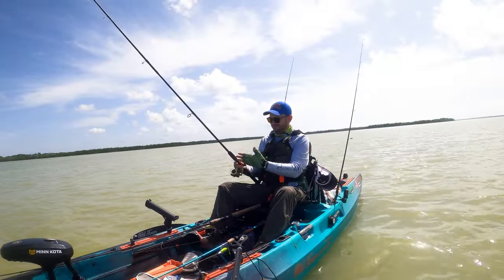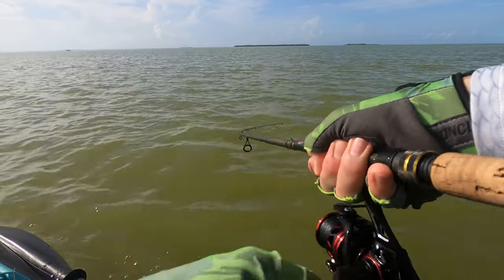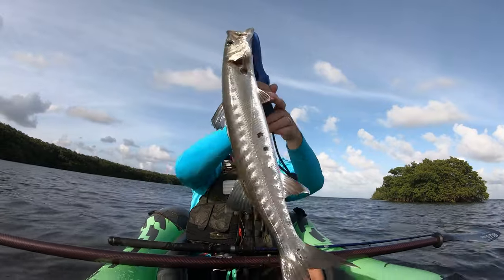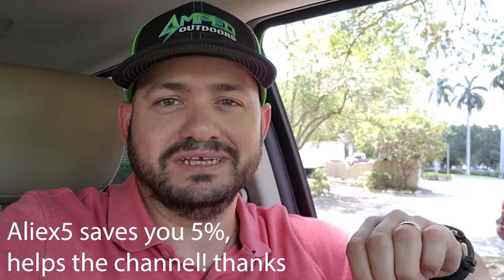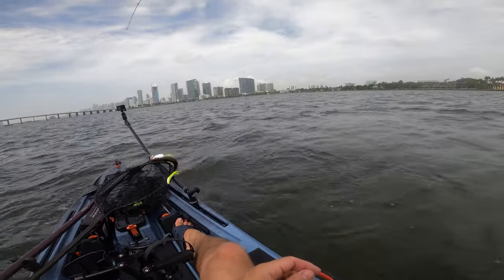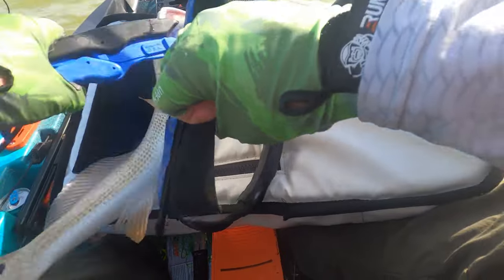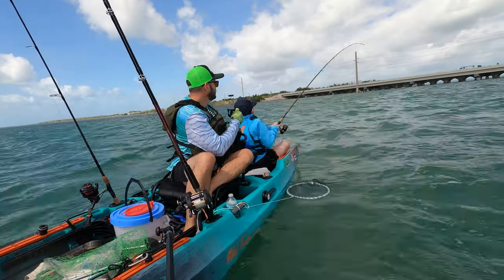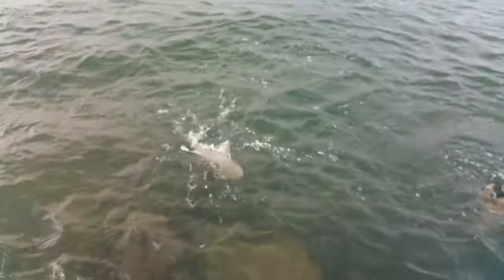Don't make these 5 kayak fishing Mistakes! how to avoid them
other products that can make your kayak fishing better!

Cash: $afishingtv

Aliex Folgueira